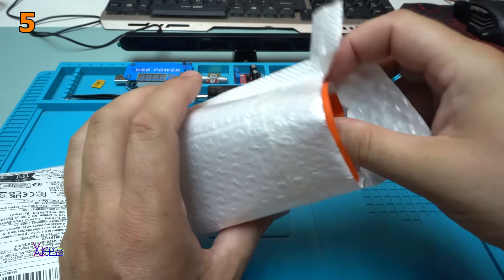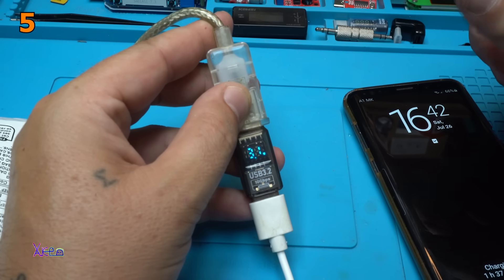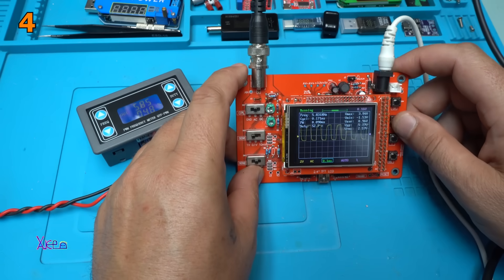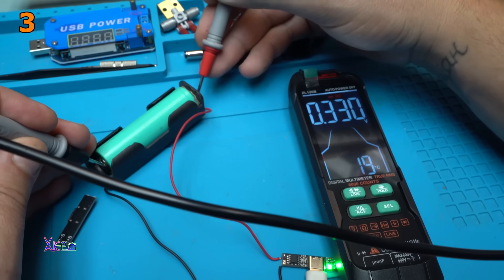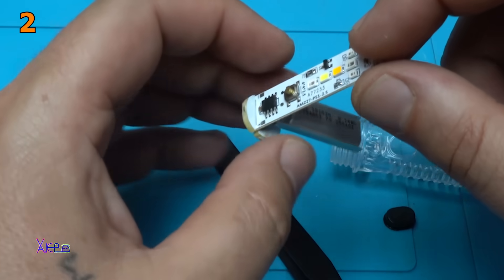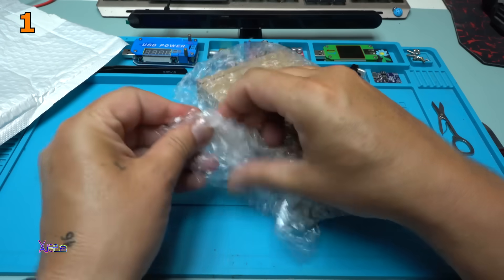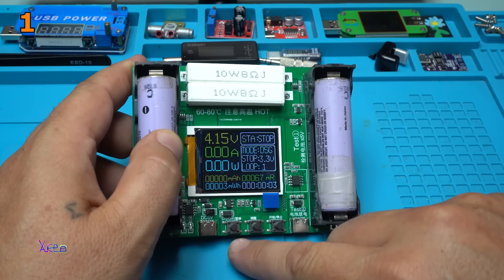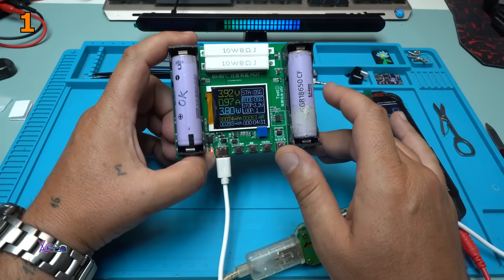TOP 5 SMART Aliexpress Modules and Gadgets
5. 00:03 36W 3A QC Charging Adapter with Digital Display Voltage Current Power Meters USB 3.2 10Gbps OTG USB A Male to C PD 60W Charger.

4. 01:50 Signal Generator PWM Pulse Frequency Duty Cycle Adjustable Module LCD Display 1Hz-150Khz 3.3V-30V PWM Board Module.

3. 03:20 3.7 ultra narrow small lithium battery charging board 1A,full charging 4.2v charger module type-c interface.
Aliexpress link to product

2. 04:36 Keychain 7 mode light outdoor home mini multi-function red and blue rechargeable strong flashlight.

1. 07:00 18650 Lithium Battery Capacity Tester Module MAh MWh Digital Battery Power Detector Module 18650 Battery Tester Type-C.

-USB LCD Tester used in the video:
UM34/UM34C UM24/UM24C UM25/UM25C Color LCD Display USB Voltage Tester Current Meter Voltmeter Battery Charge Measure.

-ZL-136  digital smart multimeter 9999 counts,T-RMS,AC DC voltage,capacitance,temperature,Auto range and rechargeable multimeter.